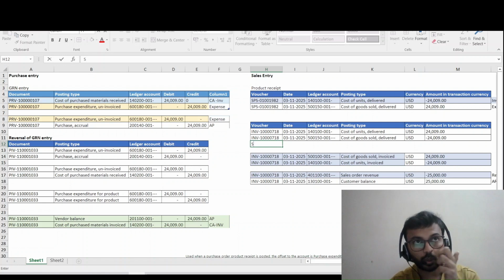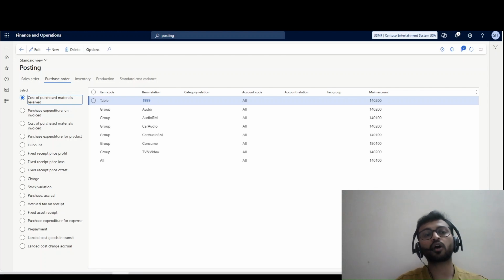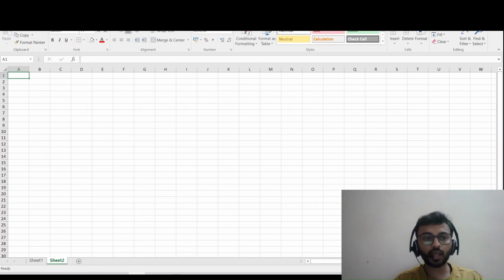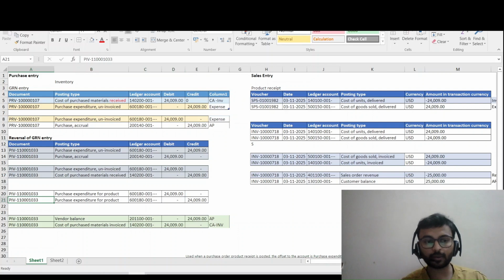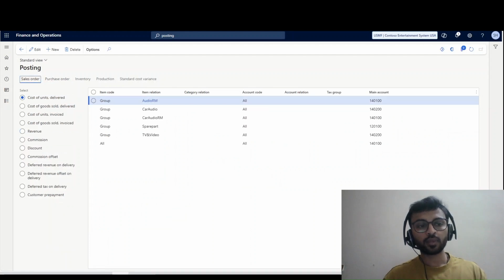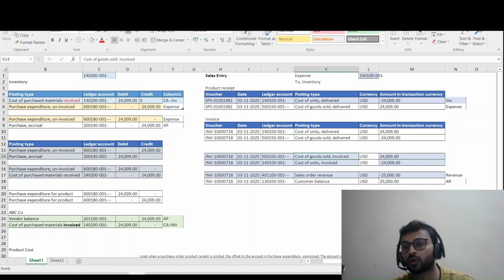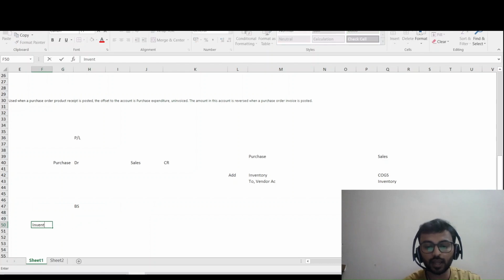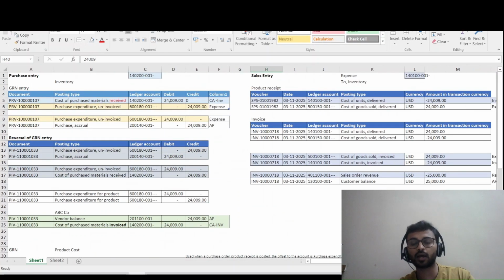Inventory posting profile (Purchase & Sales entry) Dynamics 365 Finance and Operations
📦 Confused about Inventory Posting Profiles in Dynamics 365 F&O?
You're not alone — and this video breaks it down in the simplest way possible!

In this beginner-friendly tutorial, you’ll learn how to set up and understand Inventory Posting Profiles in Dynamics 365 Finance & Operations. Whether you’re a supply chain consultant, inventory manager, or a D365 enthusiast, this video gives you the clarity you need to manage item transactions and ledger postings like a pro.

Professionals

📥 Got questions? Drop them in the comments and we’ll get back to you!